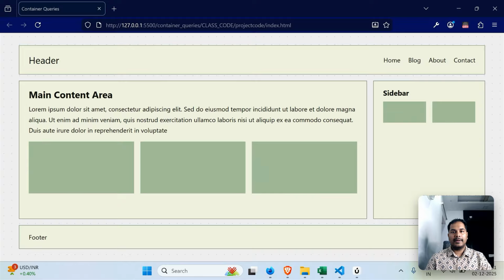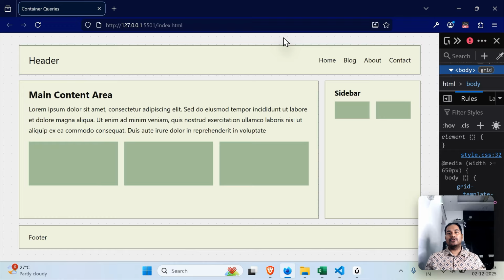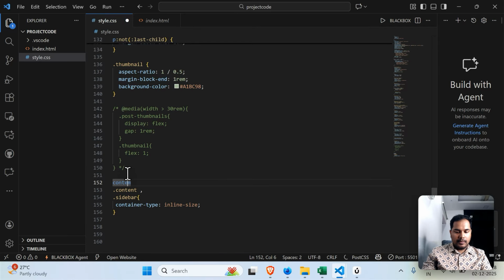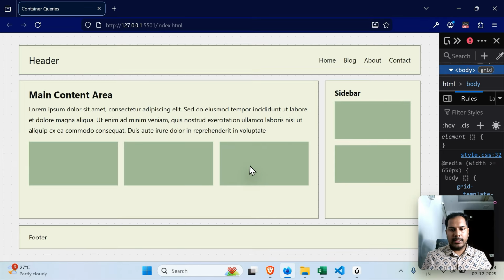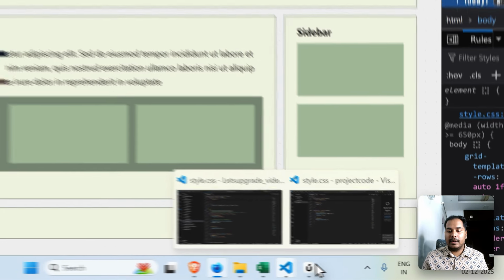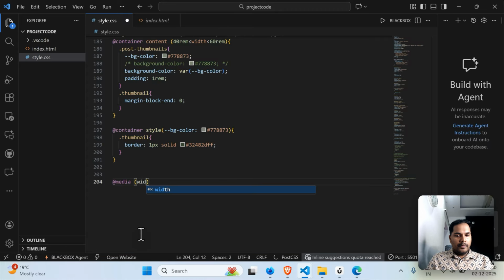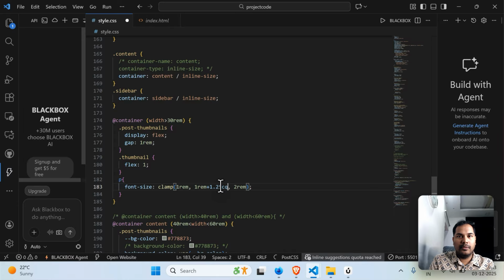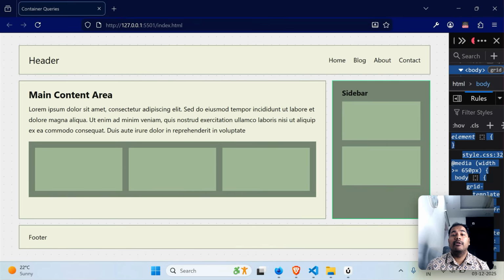Next-Level CSS Container Queries – Style, Scroll & Real-World Layouts Tutorial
In this intermediate workshop, you’ll take CSS container queries to the next level and build real, responsive layouts that adapt to their components, not just the screen. This is perfect if you already know the basics of container queries and want practical, modern use cases.

You’ll learn container style queries, scroll-state queries, and how to combine container queries with classic media queries for rock-solid responsive design. We’ll also cover performance considerations, browser support and fallbacks, and walk through real-world examples so you can use these patterns in production.

Ideal for frontend students and developers who know HTML and CSS and want to modernise their layout skills.